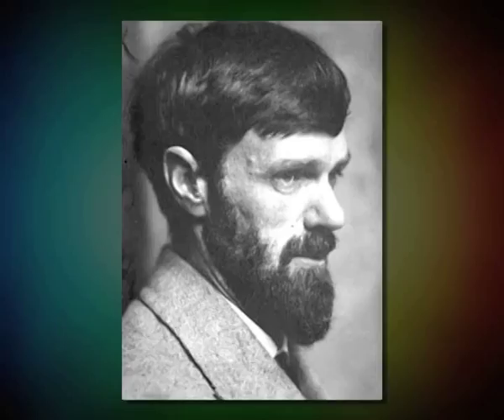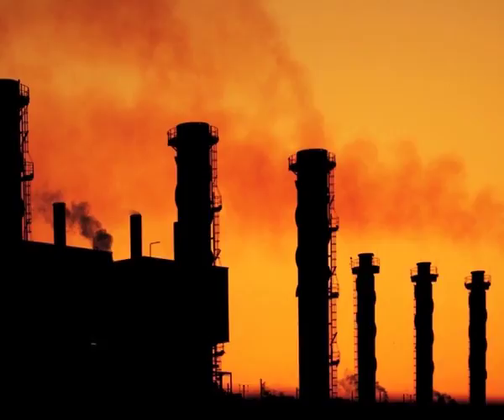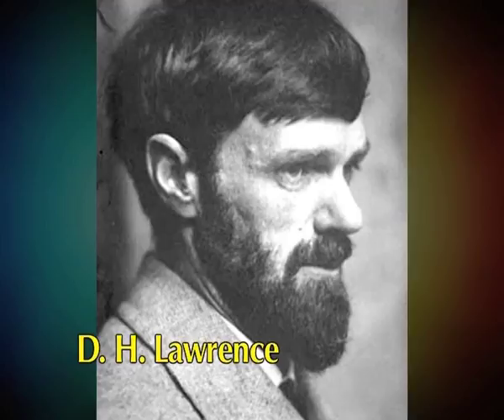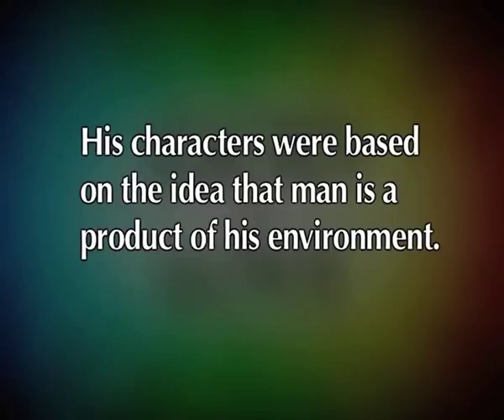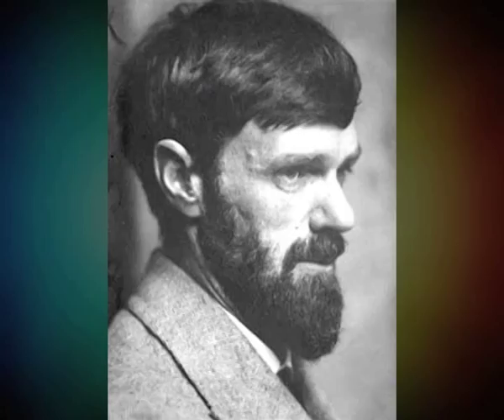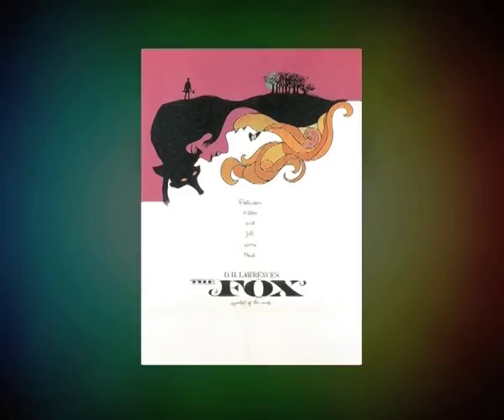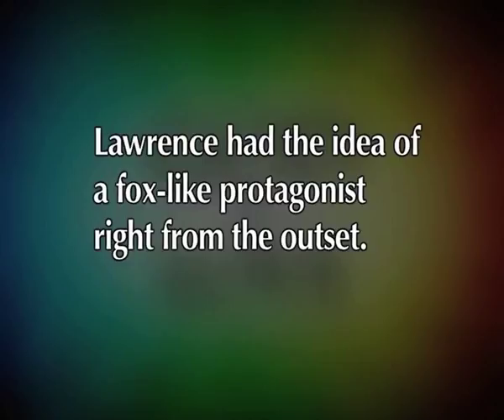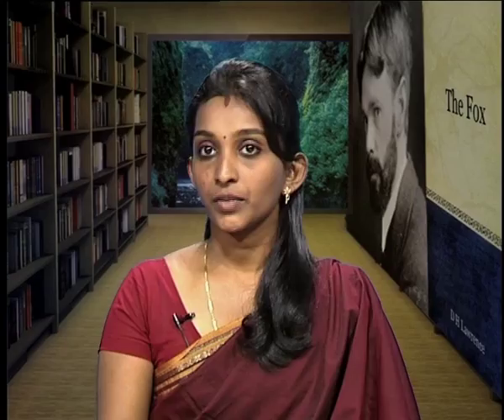The Fox by D.H. Lawrence (CH_01)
Subject: BA Honours English
Courses: 20th Century Literature in English